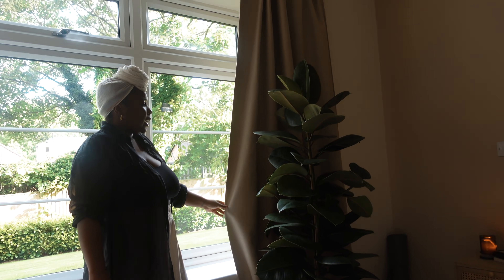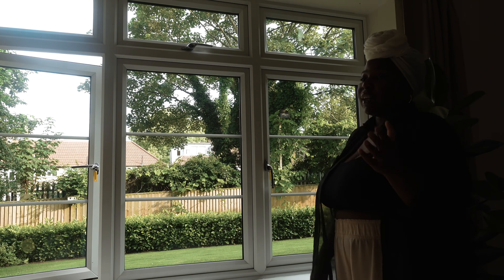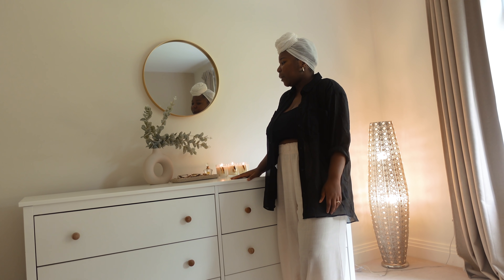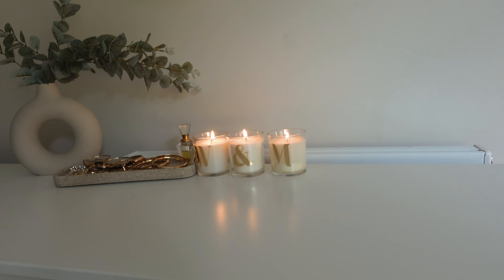LUXURY BEDROOM MAKEOVER ON A BUDGET [PART 2] | Dresser + Bedside tables + finishing touches ✨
Part 2 of our bedroom makeover. Let us know what you think!

Mayfair’s Instagram: @MayfairClements
Winston’s Instagram: @WinstonSpeaker

// LINKS MENTIONED

+ Duvet cover

+ Cushion covers

+Artificial eucalyptus

// CAMERA & OTHER USEFUL LINKS

Our camera equipment (UK)
Our camera equipment (US)

Home & Family essentials (UK)
Home & Family essentials (US)

Video edited by Jamal Akbar

// ABOUT US

Hey we are Winston and Mayfair! We are a Christian couple, who are totally in love and we got married in August 2020.

Winston was born with a condition known as Ostegenesis Imperfecta, a disorder that causes his bones to be extremely fragile. He has suffered over 200 fractures in his lifetime and uses a wheelchair for mobility. Mayfair is non-disabled and enjoys looking after her physical and mental wellbeing - although she admits that she doesn't like running!

Professionally, Winston is a Motivational Speaker whose work has been featured by international brands including Google, Disney and TED talks. Mayfair is a Life Coach and Author who published her debut book The Becoming at the tender age of 21.

Our purpose is to document our day-to-day life as an interabled couple, and address some of the stigmas around disability and relationships. Our ultimate mission is to create a world that is kinder and more inclusive for everyone.

// MUSIC